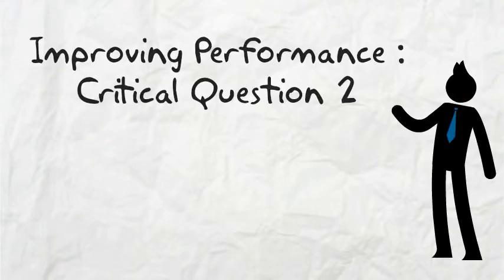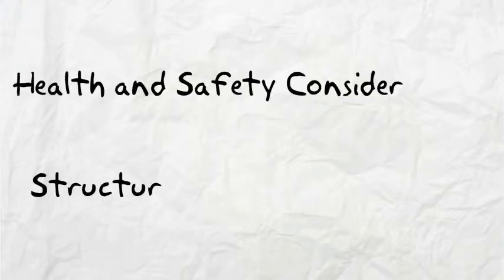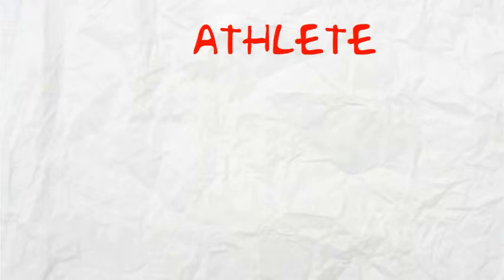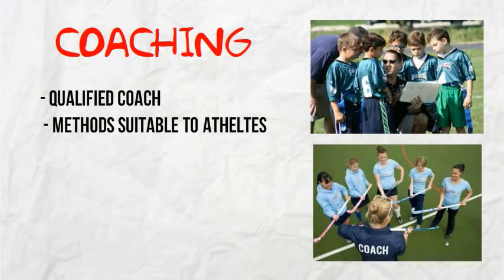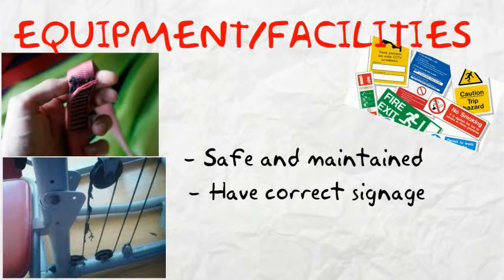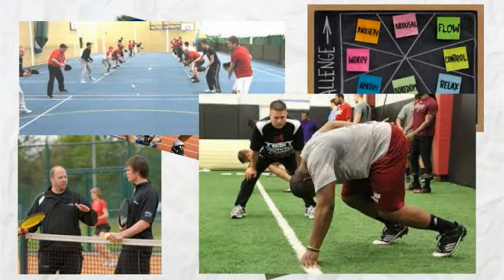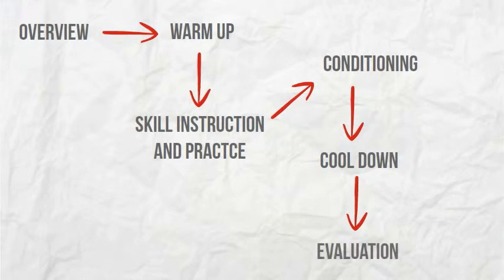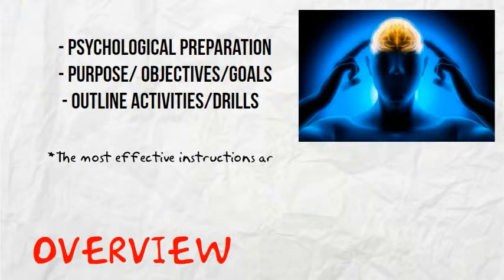Planning Training Sessions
School assignment. Basic outline on the elements to be considered when planning/designing training sessions-- Created using PowToon -- Free sign up -- Create animated videos and animated presentations for free.  PowToon is a free tool that allows you to develop cool animated clips and animated presentations for your website, office meeting, sales pitch, nonprofit fundraiser, product launch, video resume, or anything else you could use an animated explainer video. PowToon's animation templates help you create animated presentations and animated explainer videos from scratch.  Anyone can produce awesome animations quickly with PowToon, without the cost or hassle other professional animation services require.